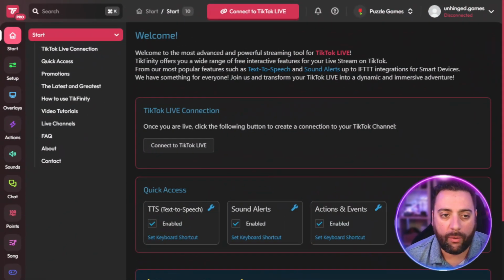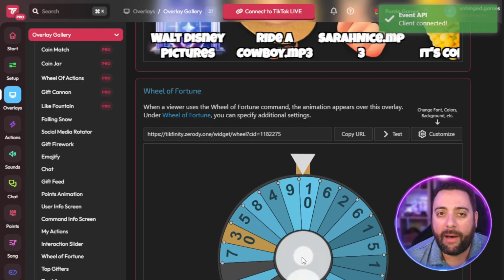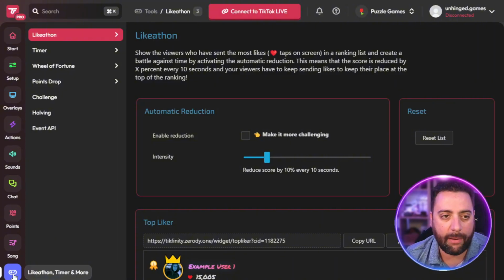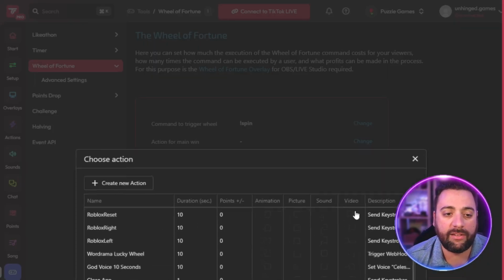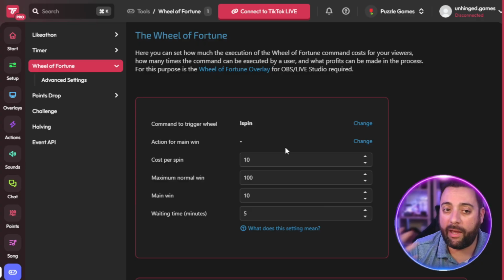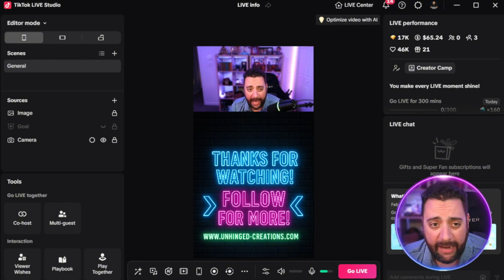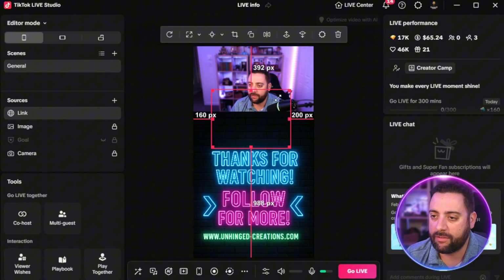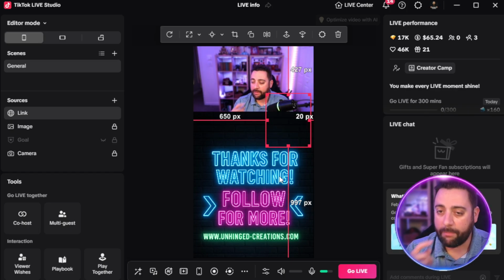Tikfinity Tutorial - Wheel of Fortune Overlay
This tutorial walks you through how to set up the Wheel of Fortune overlay in your TikTok streams using Tikfinity and TikTok Live Studio.